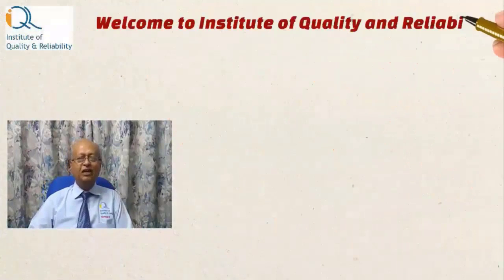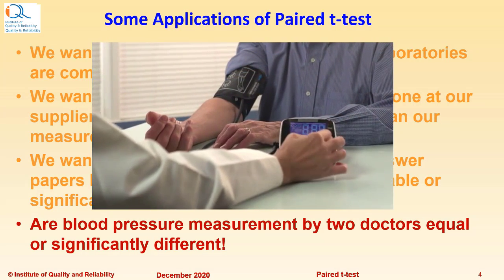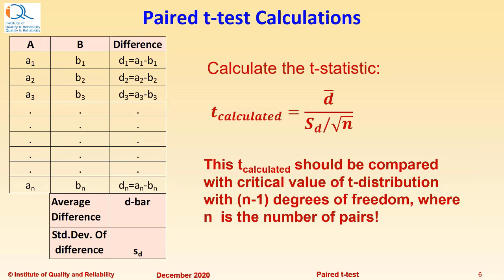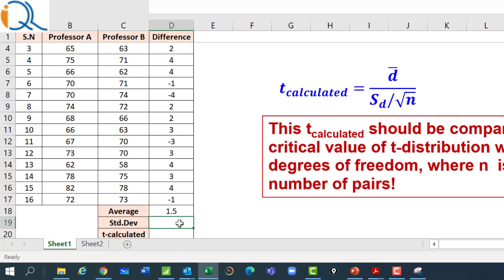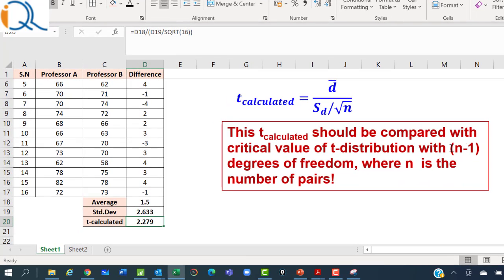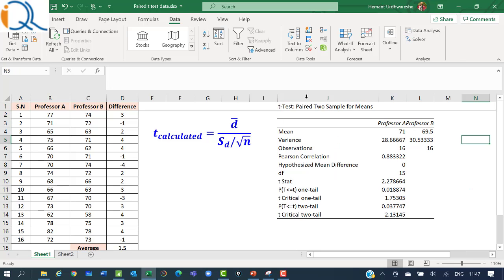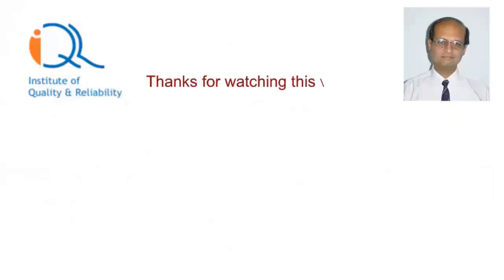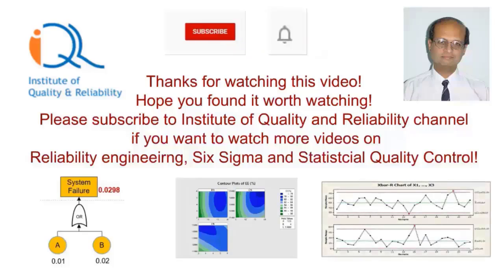Hypothesis Testing Part-4: The Paired t-test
Dear friends, we are happy to release our fourth video in our series on Hypothesis Testing! In this video, Hemant Urdhwareshe explains the application of Student's t-test for paired t-test using tables of t-distribution and using Microsoft Excel Add-ins. The concept is illustrated with an application example of comparing assessment of answer papers by two professors!
We recommend viewers to watch our previous videos on Hypothesis Tests before watching this video:
You can download tables of t-distribution from our web . Your feedback is welcome!